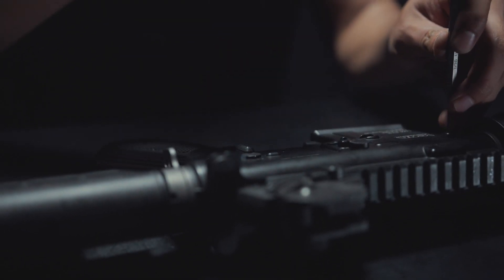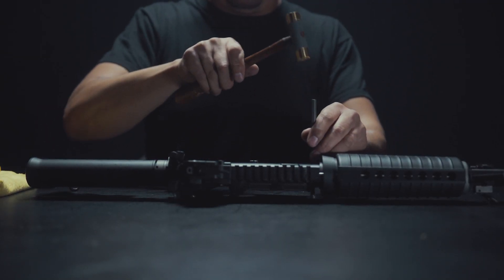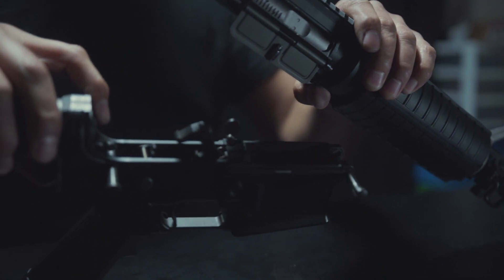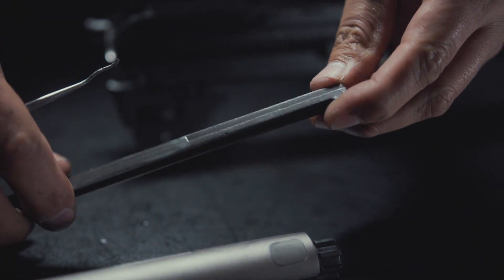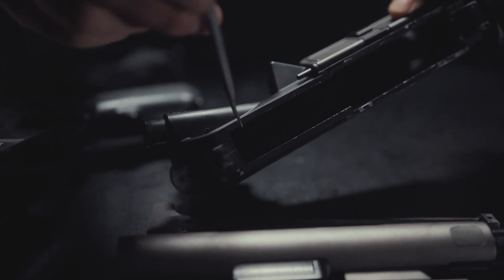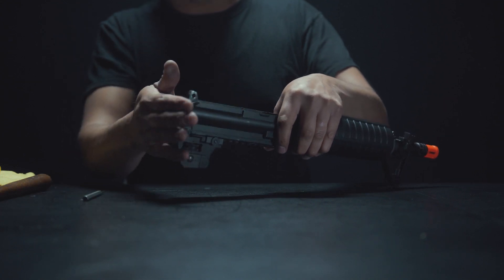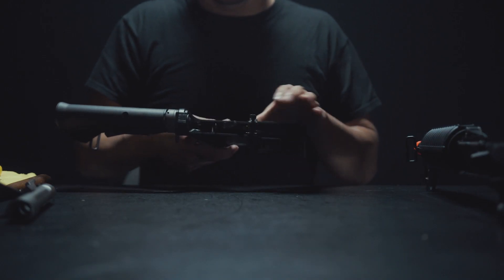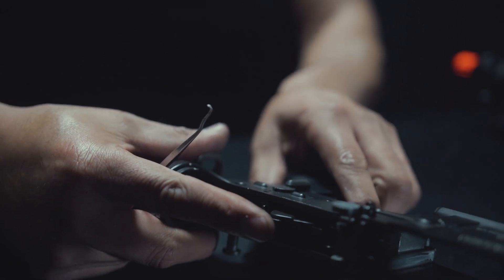Gas Blowback (GBB) Troubleshooting │ KWA Maintenance Minute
Learn the basic troubleshooting techniques for your KWA Gas Blowback Rifle.